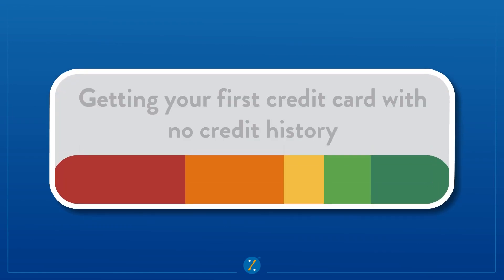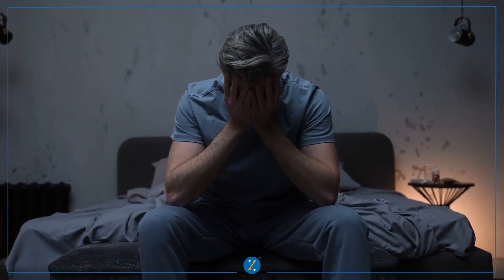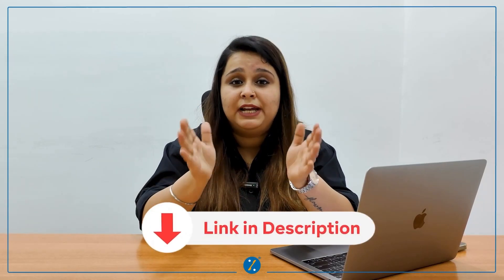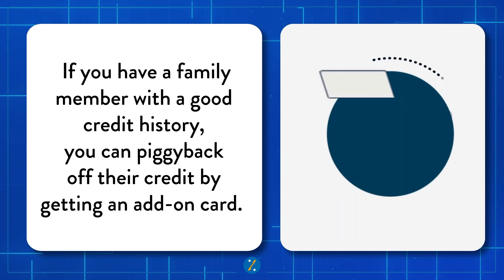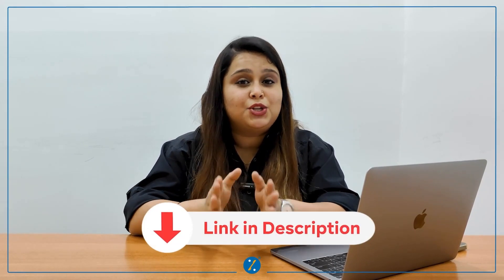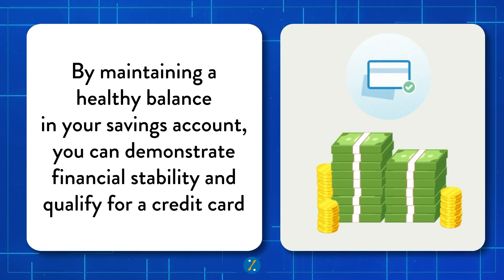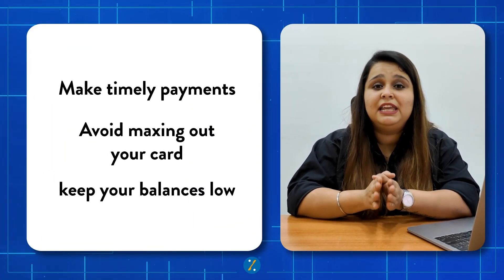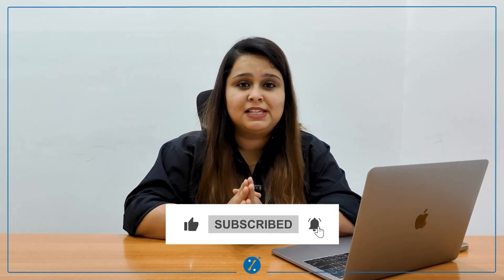How To Get First Credit Card Without Credit History | Tips to Get Credit Card with Low Credit Score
Learn how to secure your first credit card without a credit history in this insightful video. Discover practical strategies like secured credit cards, add-on cards, and credit linked to savings accounts. We emphasize responsible credit usage to build a strong credit history.